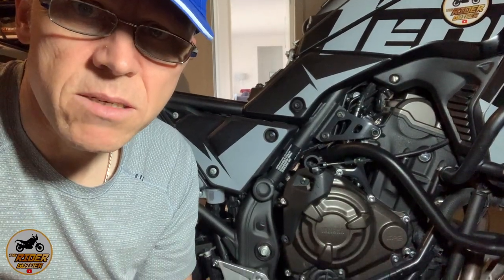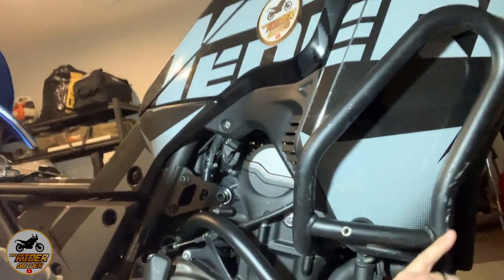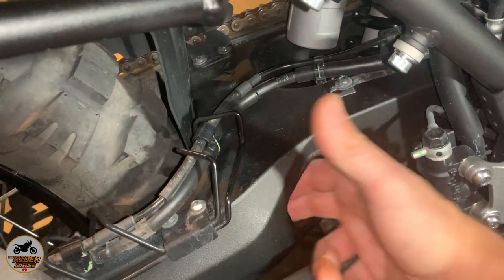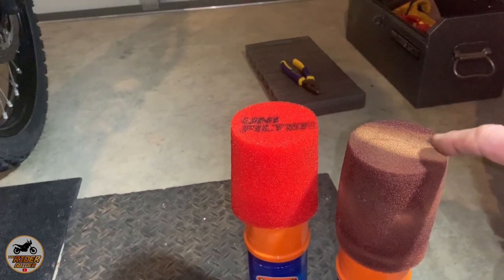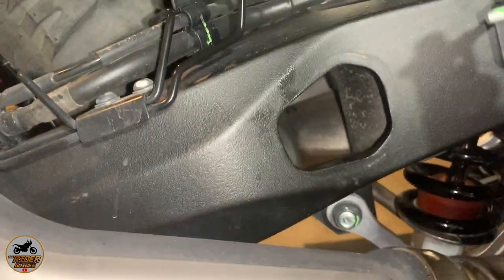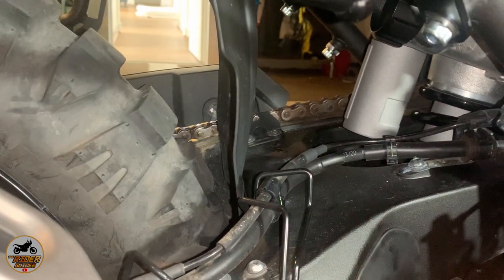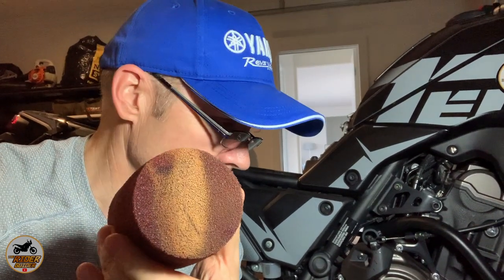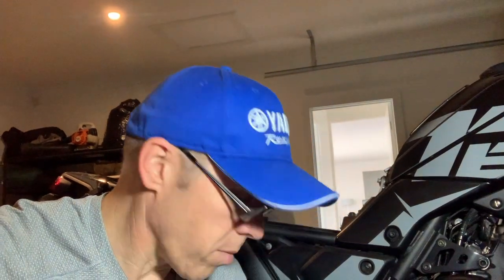YAMAHA TENERE 700 STORAGE HACK - GLOVE BOX?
YAMAHA TENERE 700 STORAGE HACK - WHY WOULDN'T YA?

Here's a little used space available on the Yamaha Tenere 700, great for small, lightweight bits and bobs that you might require to get you or a mate home?